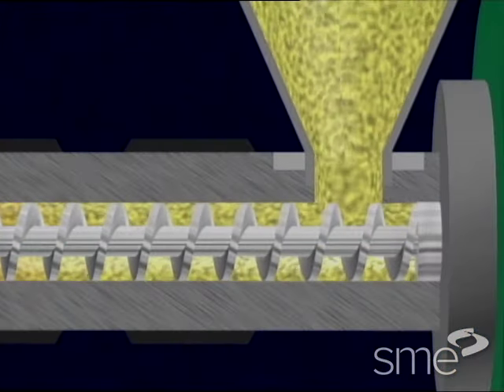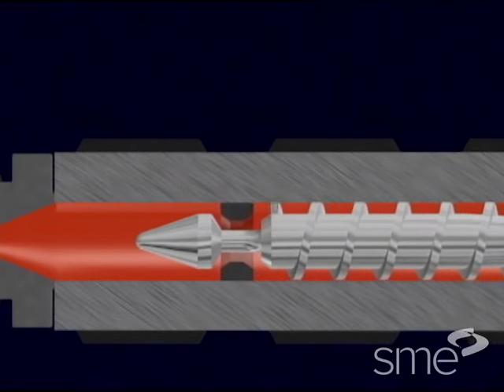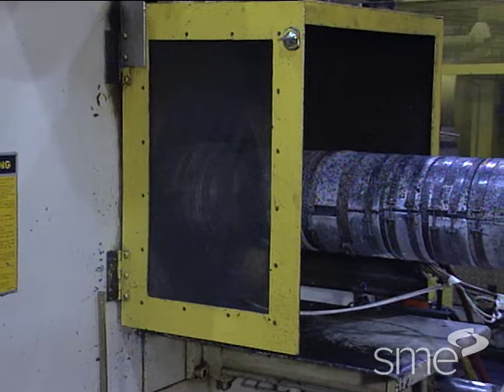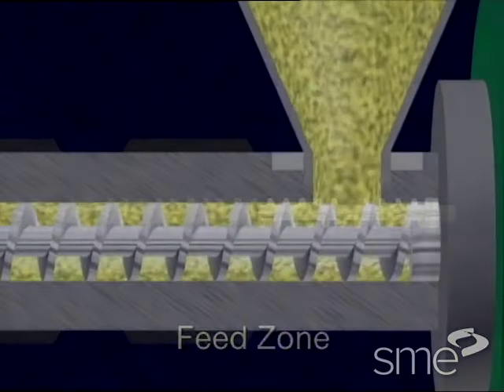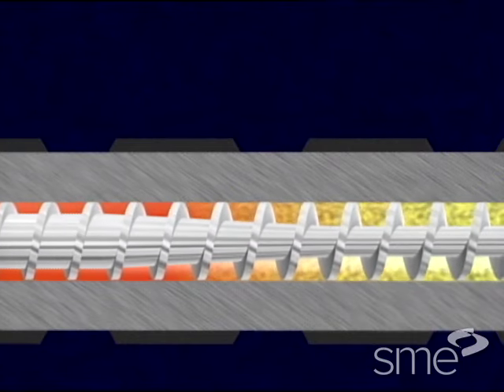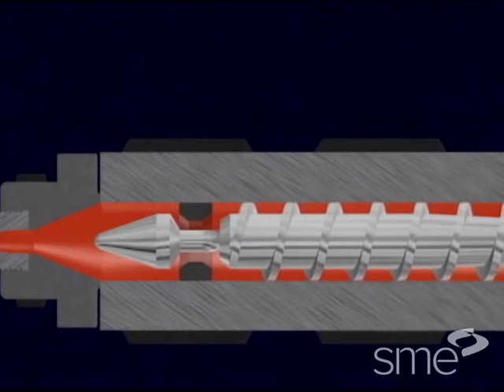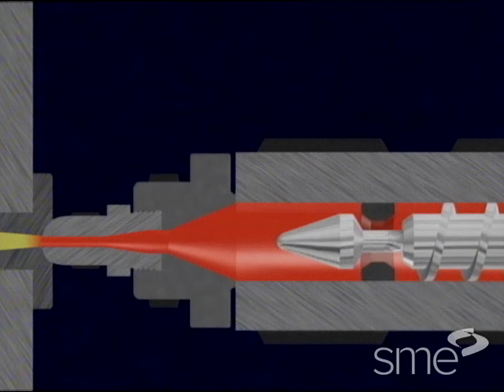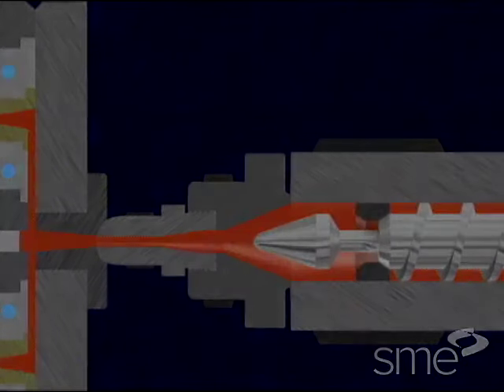Plastic Injection Molding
Plastic injection molding is the most common method of producing parts out of plastic material. Part of the Fundamental Manufacturing Processes Video Series, this program was scripted by plastics industry expert, Irvin I. Rubin, and focuses on the injection molding machine, the injection mold, and the injection machine controls to illustrate the injection molding process.

The injection molding machine segment covers in detail both the injection system and the clamping system. In step-by-step progression, thermoplastic material is followed from its raw material state through the melting process and onto its injection into the mold. Throughout the sequence, various components of the injection machine are explained, including the reciprocating screw, and the various machine platens.

The injection mold segment details and defines mold terms as the molten thermoplastic material is formed, cooled, and ejected as a final part. Also featured are common mold types including the two-plate cold runner mold, three-plate cold runner mold, the hot runner mold, and the insulated runner mold.

The injection machine controls segment features the functions of the various controls and the use of computers in mold design and construction.